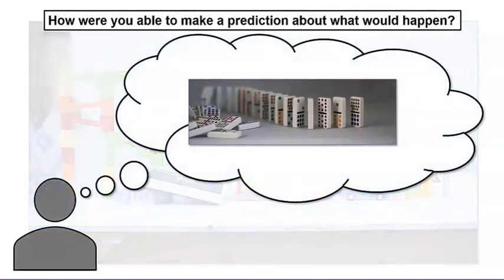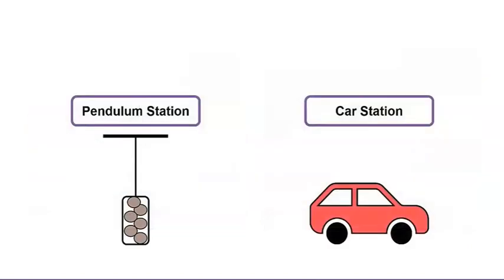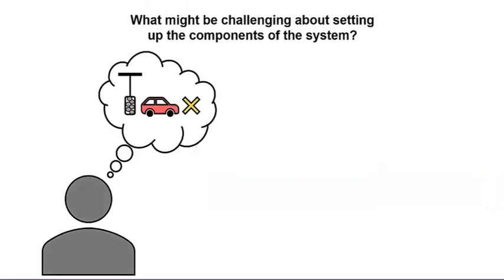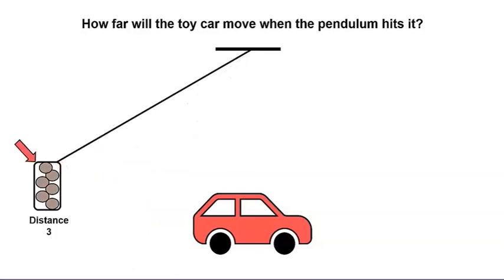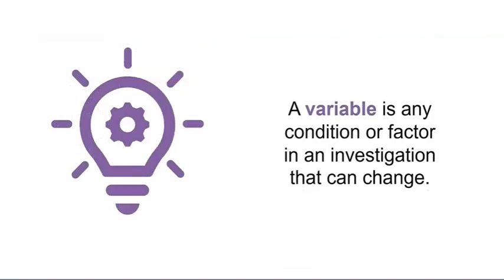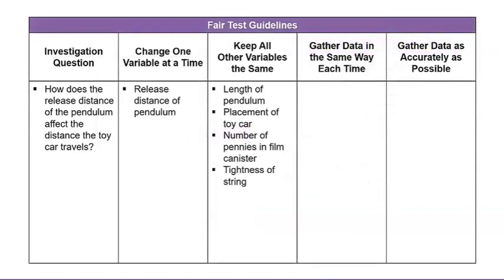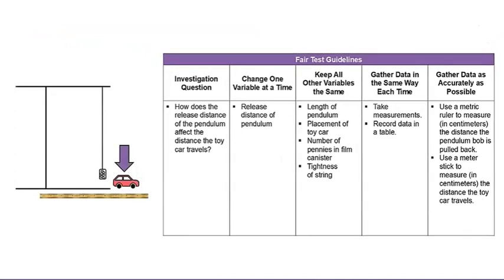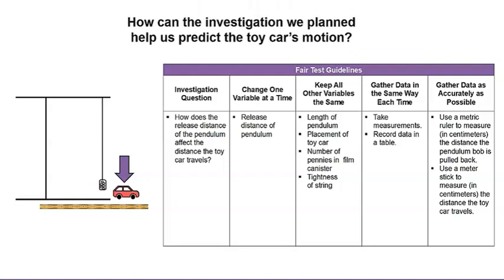Forces And Motion Lesson 7